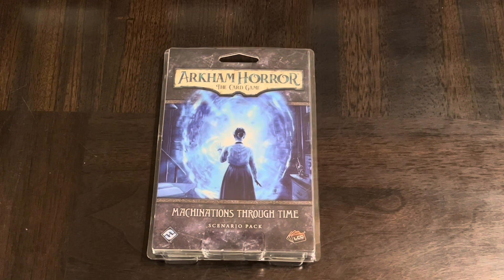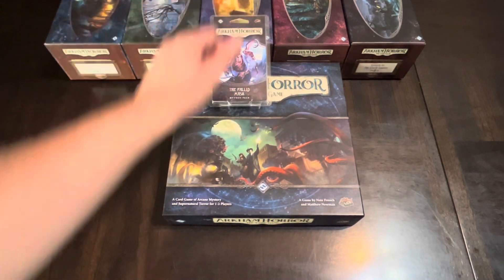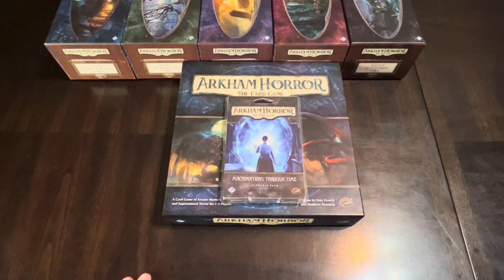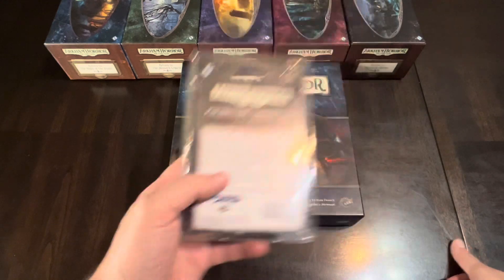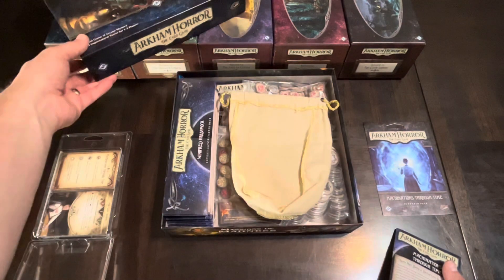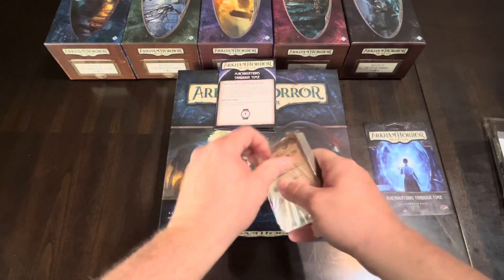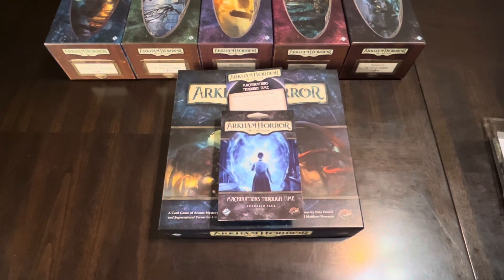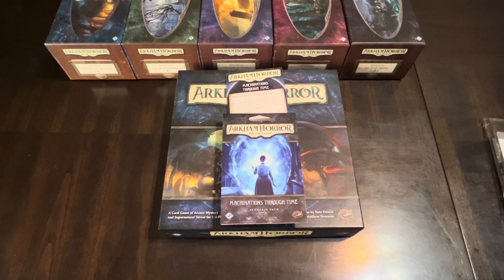Sci-Fi Fantasy Saturday - Machinations Through Time (FFG) + GIVEAWAY!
Machinations through Time is "a unique 78-card scenario for Arkham Horror: The Card Game, investigators travel through the past, present, and future to repair the broken timeline, while the minions of Tindalos hound them relentlessly. This scenario can be played with 1–4 investigators as a standalone scenario, or inserted into a campaign as a side-story. With three copies, it can also be played with 3–12 investigators in Epic Multiplayer Mode."

P.S. I will do a separate video with the random drawing (or however my daughters want to communicate -- they have been pressing me to do a giveaway) . . . and I do have a cache of items for future giveaways . . .